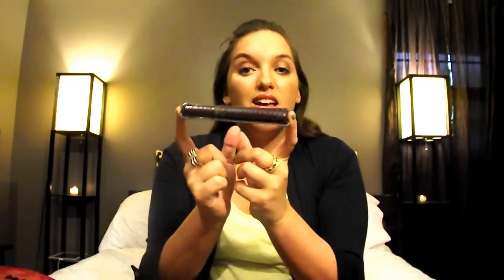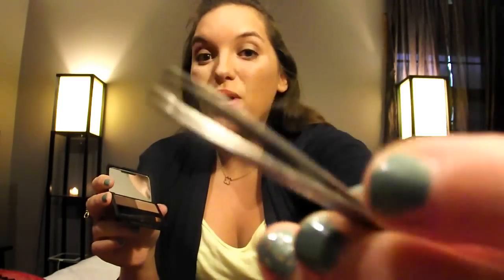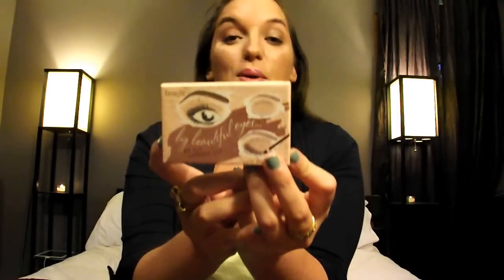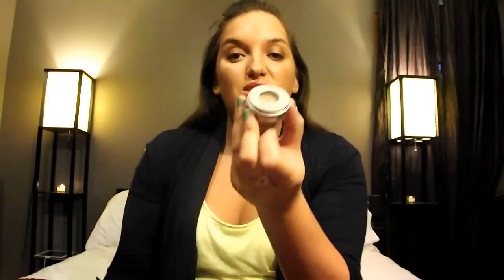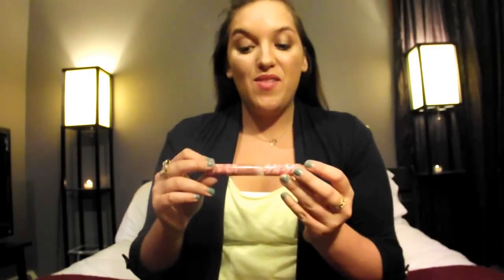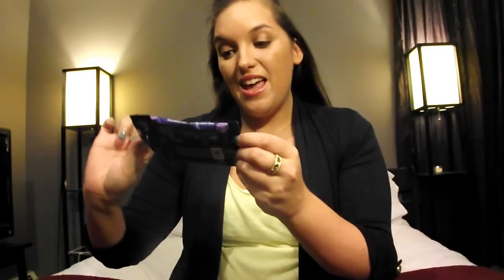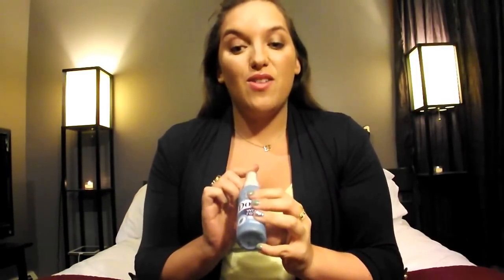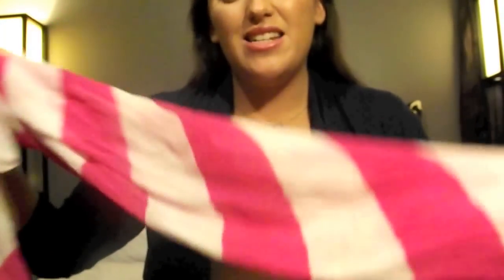April Favorites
Products in this video:

Eyes
Tarte Lights, Camera, Lashes! Mascara
Lancome- ARTLINER - Precision Point EyeLiner
Lancome- HYPNÔSE DOLL LASHES Mascara
Benefit- Brow Zings
Benefit- Big Beautiful Eyes
Urban Decay- Eyeshadow- Naked

Hair
Lush-Big Shampoo

Lips
Smith's-Rosebud Salve
Tarte-LipSurgence™ Natural Lip Stain-Amused

Non-Beauty Items
Yes to Blueberries- Face towelettes
Downy Wrinkle Release
Target Scarf

Song
Jason Mraz-The World As I See It